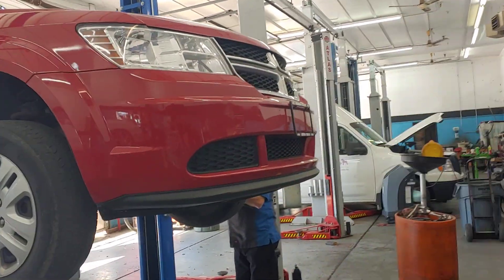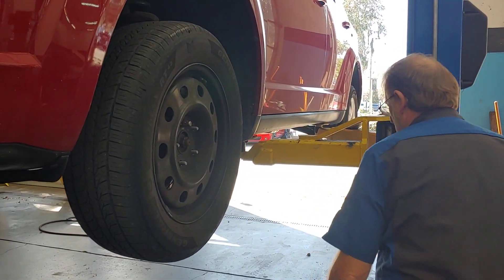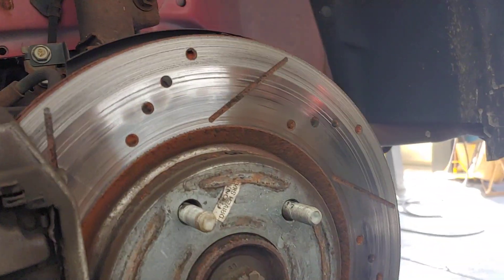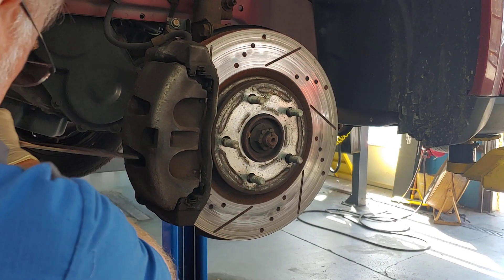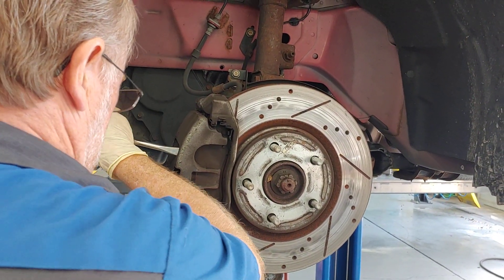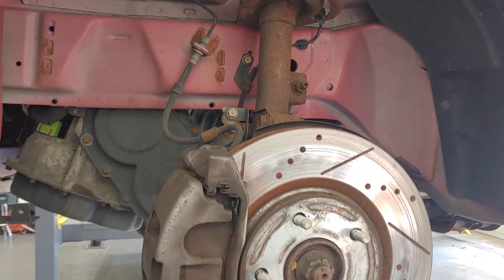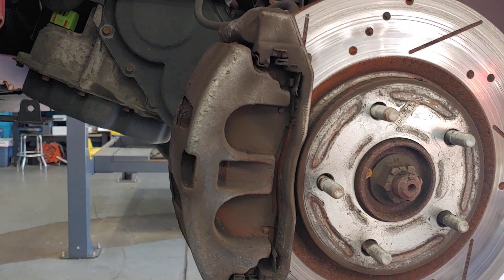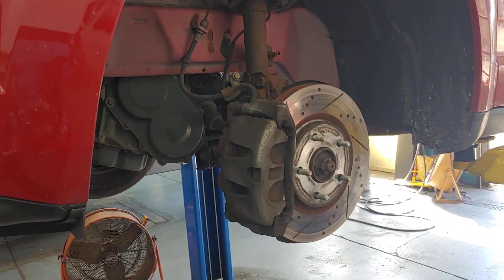Pt 2 Brakes